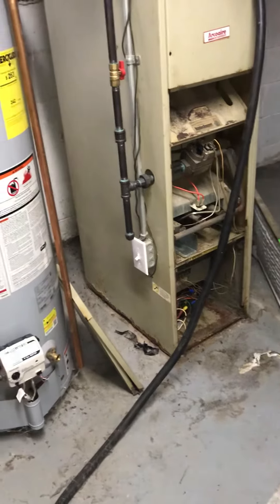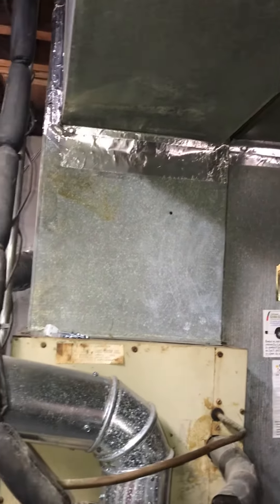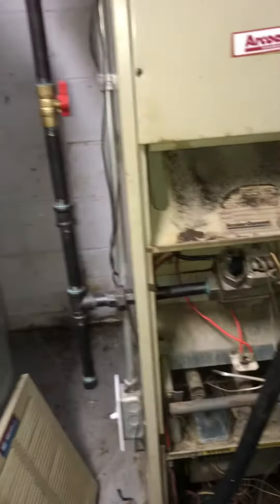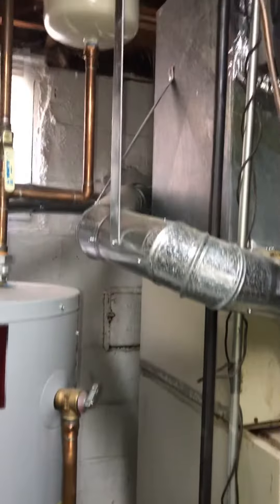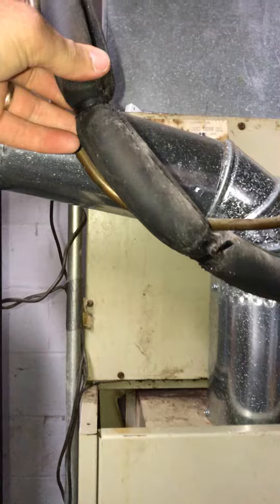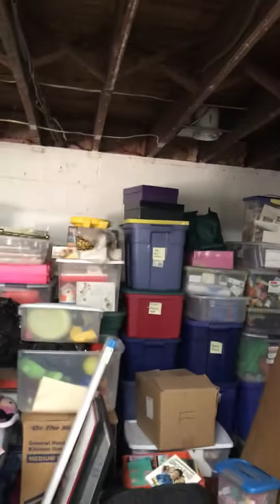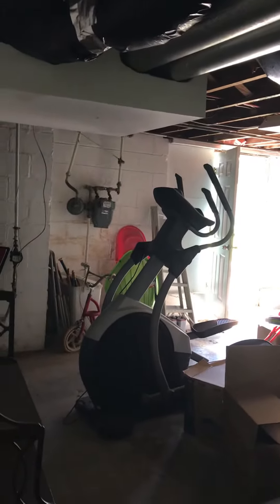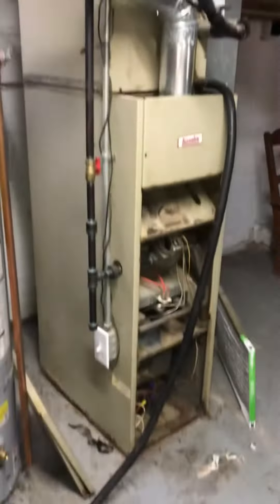GL Bussmann inside 060521